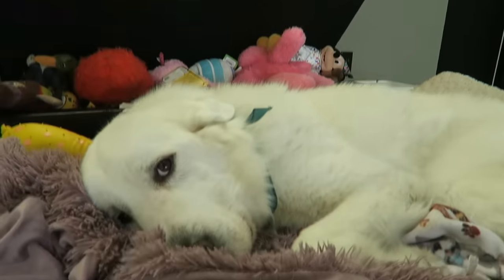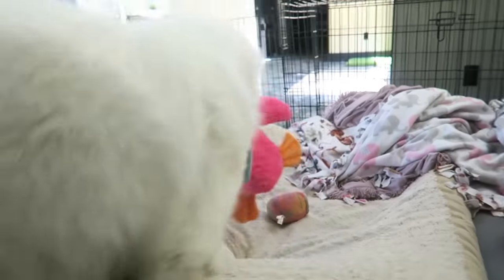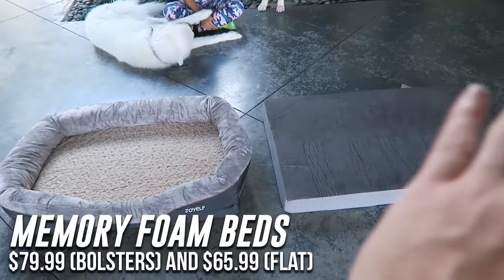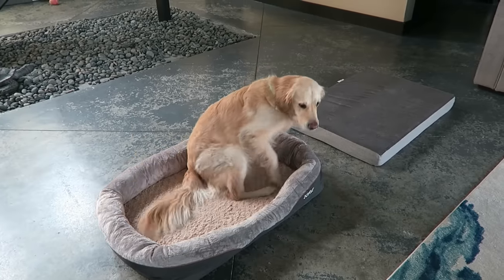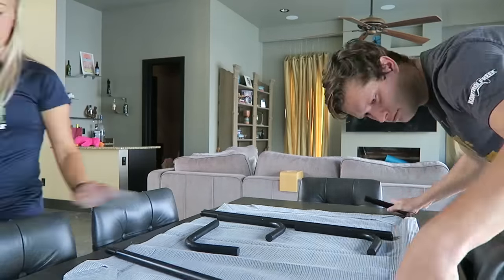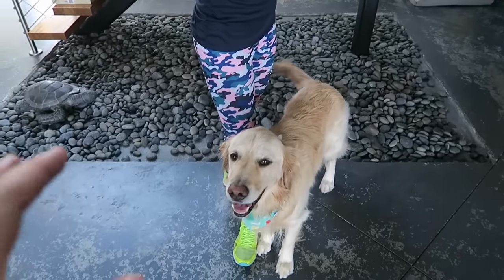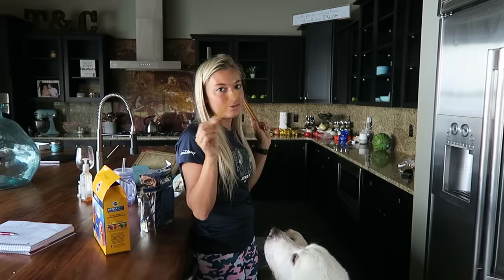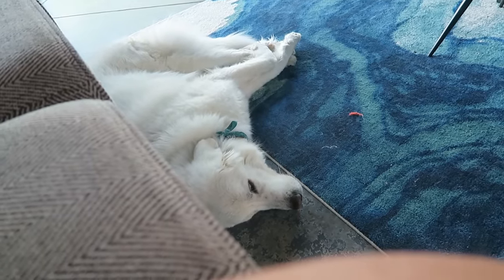TESTING DOG BEDS! WHAT DO THEY LIKE BETTER? ($15 vs $150+)